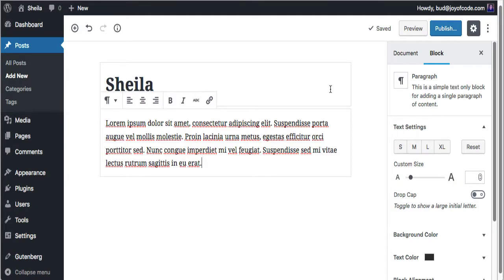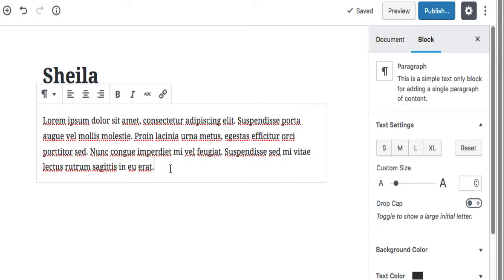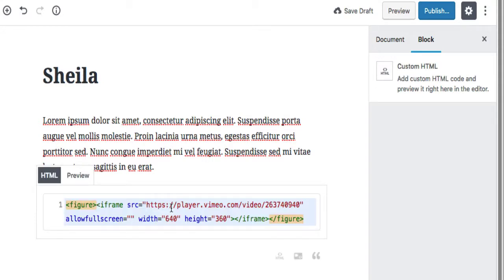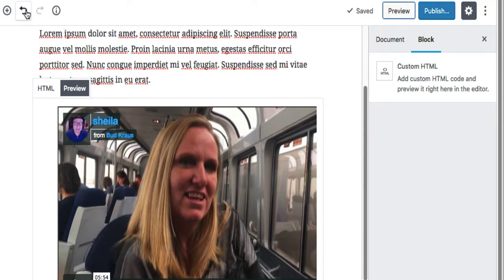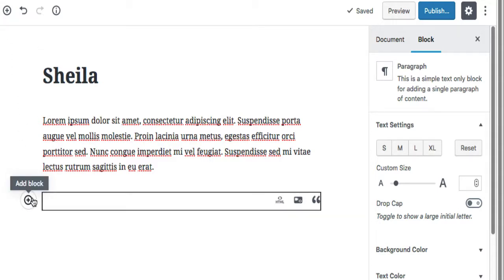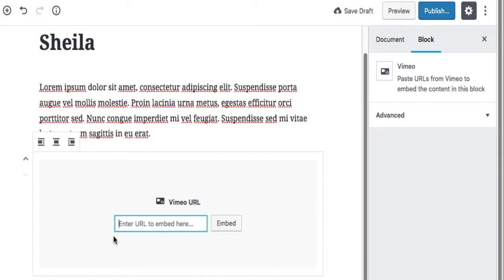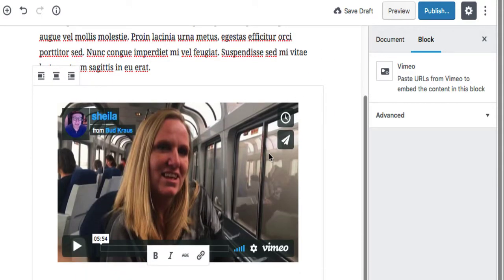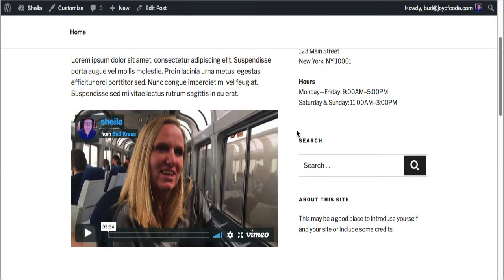5 - How To Embed A Vidoe Using WordPress Gutenberg Editor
Gutenberg will be the new WordPress way to make pages, posts and other content starting this year. You'll be able to add or embed any video type but here I who how to embed a Vimeo vidoe.